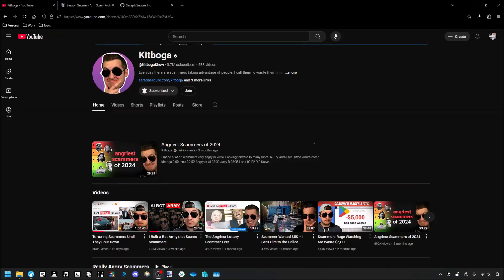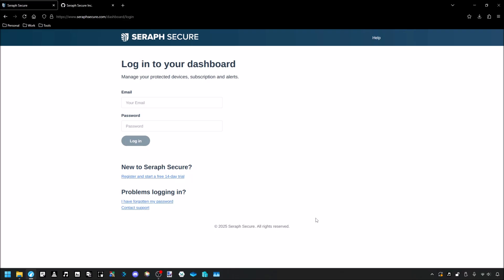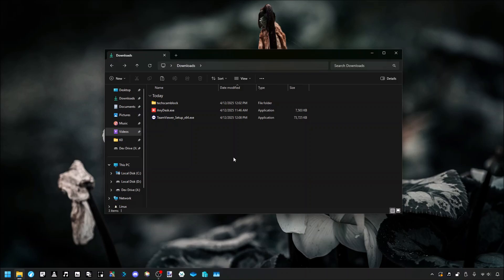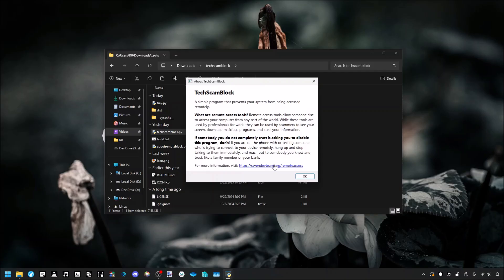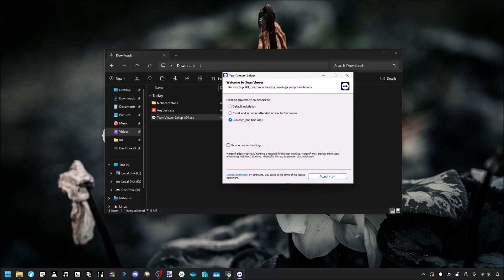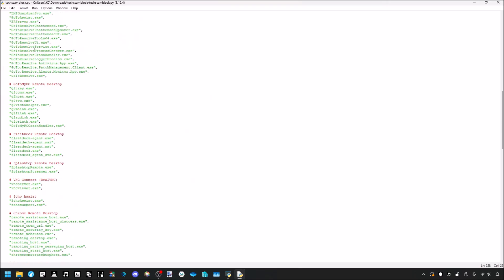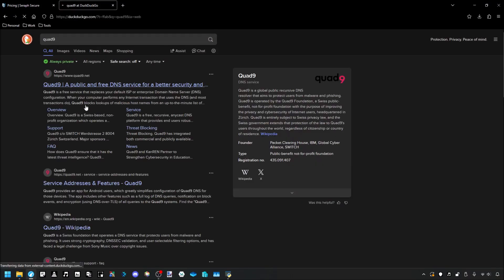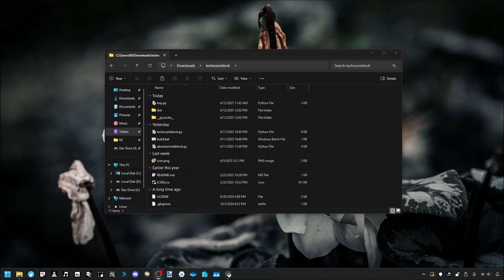I Made a Tool to Block Tech Support Scams in 1 Click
Today I discuss why I dislike Seraph Secure, an anti-scam tool created by Kitboga and his team, and the alternative solution I'm creating, that will allow you to block tech support scams in a single click.

CHAPTERS:
0:00 What is Seraph Secure, and why I don't like it
3:55 What we're doing about it
5:56 Showcasing TechScamBlock, so far
10:02 Delving into specifics and future plans
12:20 Many of Seraph's paid features are a waste of money
14:57 Conclusion